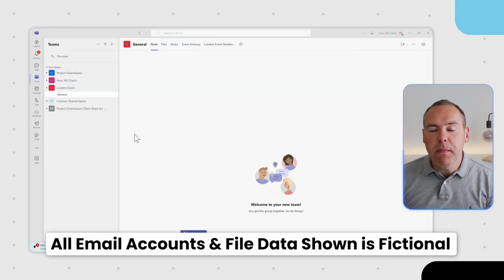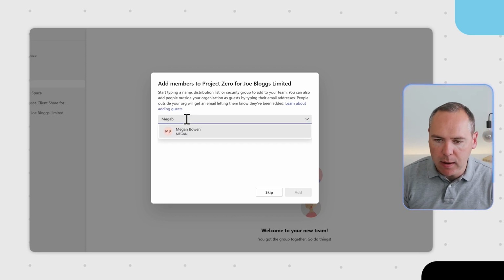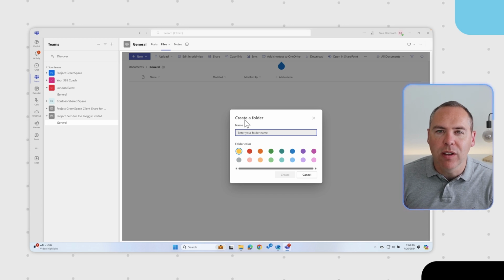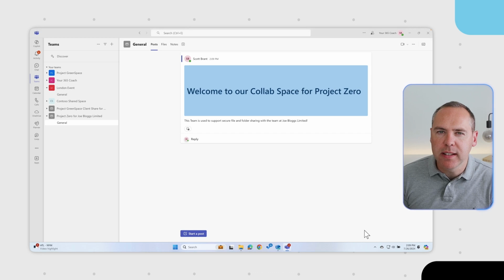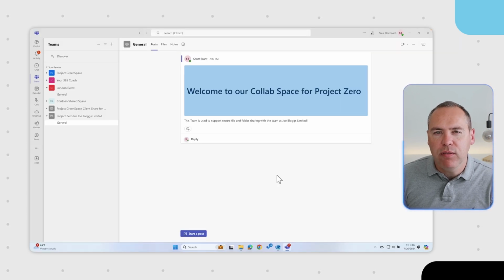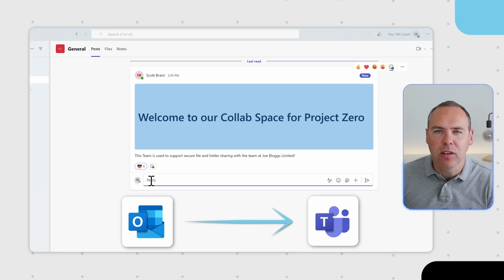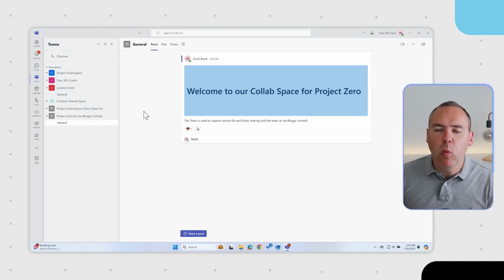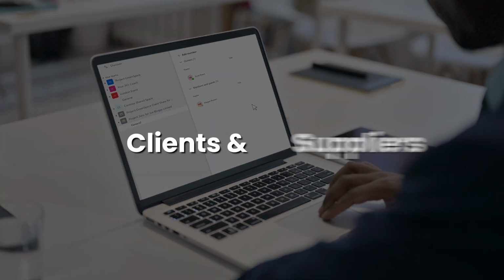How to Create Client Portals in Microsoft Teams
In this video, we’re diving into the process of setting up a client portal in Microsoft Teams to streamline your communication and file sharing with clients and suppliers. Say goodbye to emailing files through Outlook and discover how Teams can serve as a secure, organised platform for your key business interactions.

🔍 What You’ll Learn:

Understanding the Basics of Microsoft Teams Sharing Capabilities
Get a grip on the essential sharing features of Microsoft Teams that enhance collaboration and file management.

Creating a Microsoft Team as a Client Portal
Learn the step-by-step process of setting up a dedicated Microsoft Team to serve as your client portal.

Adding Internal Colleagues to the Client Portal in Teams
Discover how to include your internal team members in the client portal to facilitate smooth collaboration.

Adding Folders to Structure Files in the Client Portal
Find out how to organise your client portal with folders to efficiently manage files and resources.

Adding Channel Posts to Welcome Clients in the Portal
Explore the use of channel posts to greet clients and provide essential information upon their arrival at the portal.

Adding External Parties and Guests to the Microsoft Teams Client Portal
Learn how to invite external parties, including clients and suppliers, to join your Teams client portal securely.

The Client Portal Experience for Clients
Take a look at what your clients will experience when they access the portal, ensuring a user-friendly interface.

Removing Client Access from the Client Portal
Understand how to manage and revoke client access when necessary to maintain security and confidentiality.

Key Points for Client Portals
Review the crucial elements and best practices for managing effective client portals.

⭐️ Additional Resources:

🔗 Find out more about BlueTally and access a free interactive demonstration

🔎 Learn more about how Your 365 Coach can elevate your professional skills

🕒 Video Timings:

00:00 - Introduction
01:04 - Understanding the Basics of Microsoft Teams Sharing Capabilities
02:29 - Creating a Microsoft Team as a Client Portal
03:20 - Adding Internal Colleagues to the Client Portal in Teams
03:57 - Adding Folders to Structure Files in the Client Portal
05:00 - Adding Channel Posts to Welcome Clients in the Portal
05:45 - Adding External Parties and Guests to the Microsoft Teams Client Portal
06:38 - The Client Portal Experience for Clients
08:18 - Removing Client Access from the Client Portal
09:30 - Key Points for Client Portals